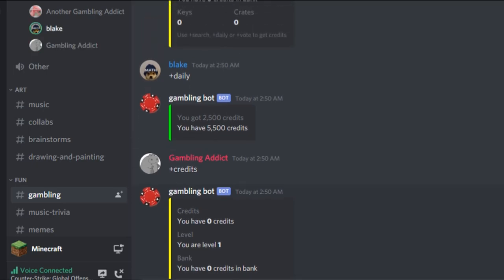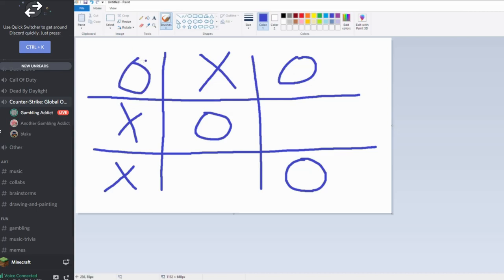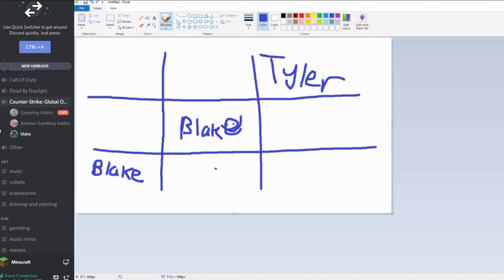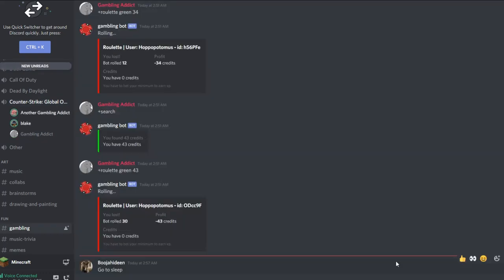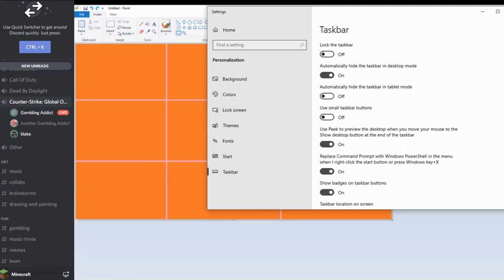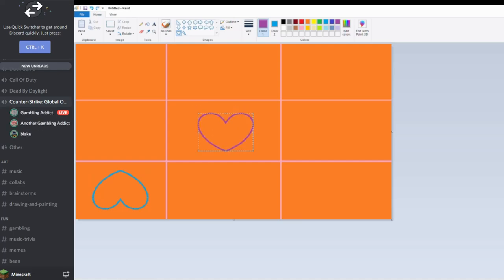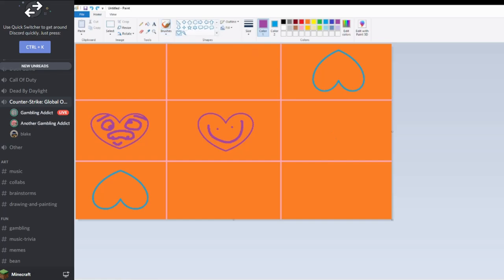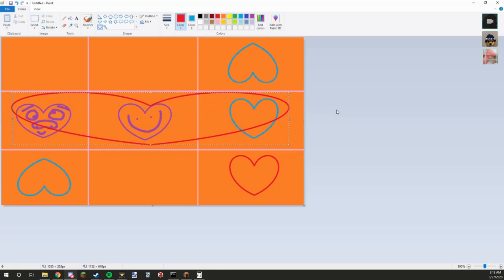Sleep Deprived Tic-Tac-Toe was a mistake